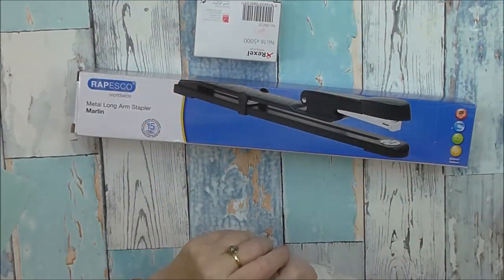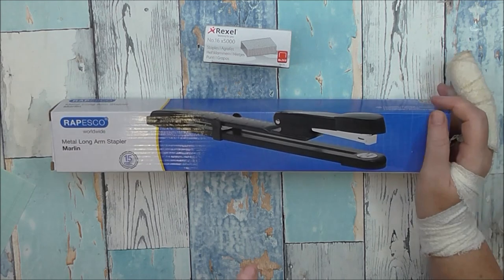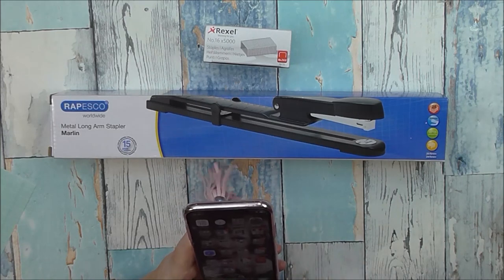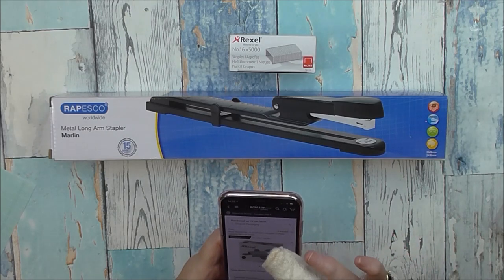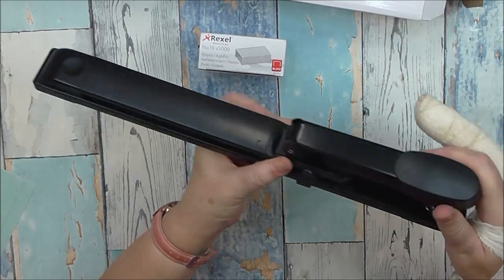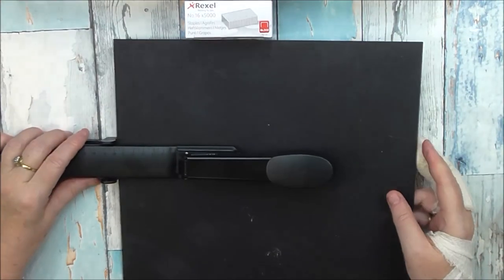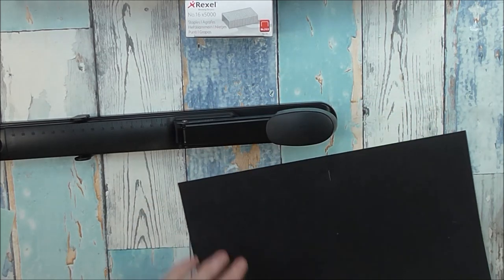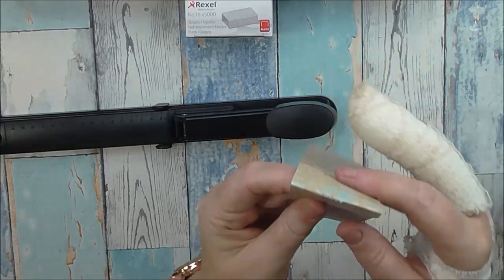Long reach stapler review